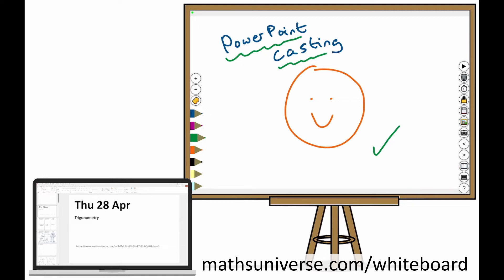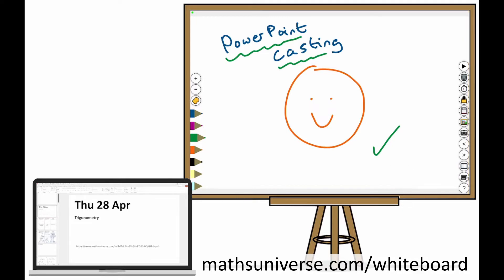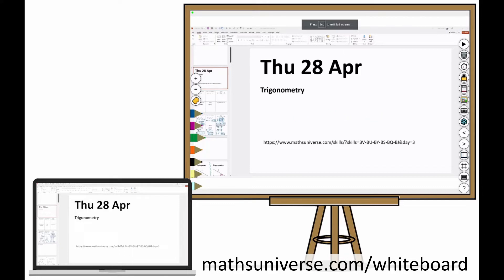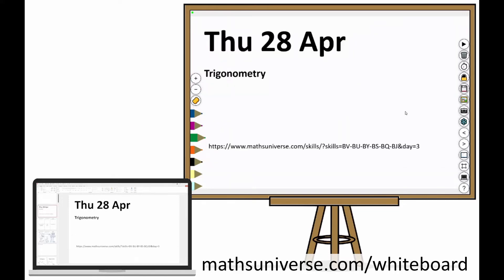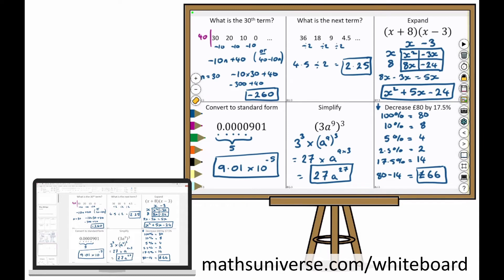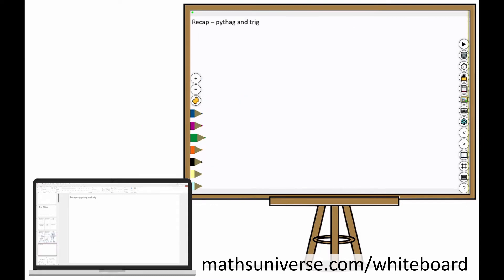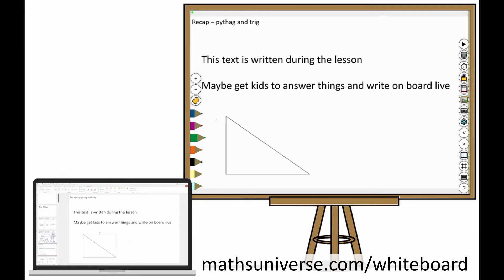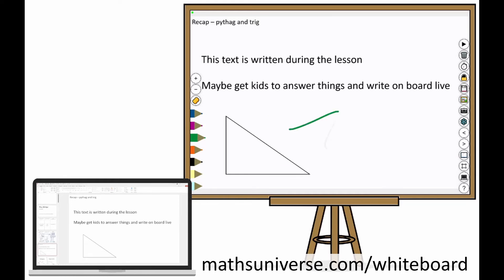Casting a PowerPoint screen and annotating over the top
When teaching, cast a cropped portion of your PowerPoint screen, then annotate over the top. It's so much better than presentation/slideshow mode. - it's free!